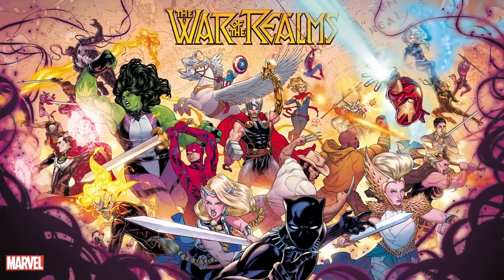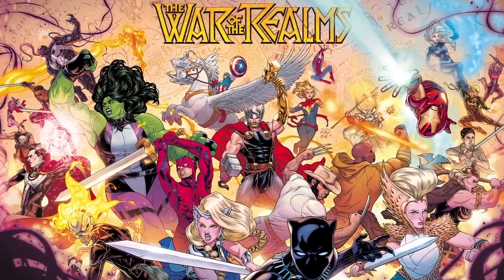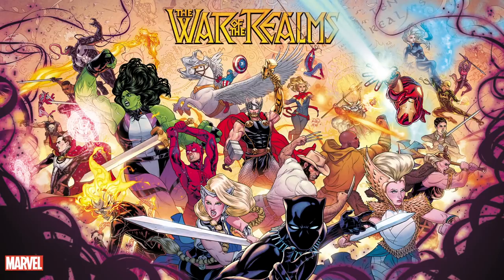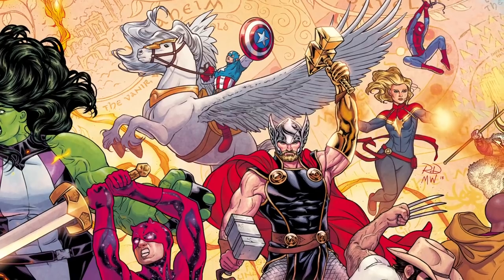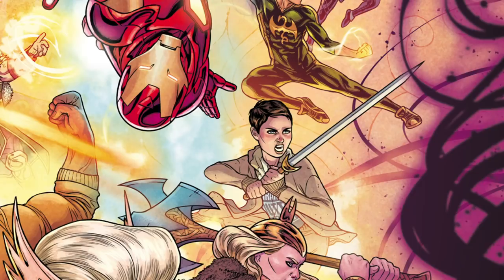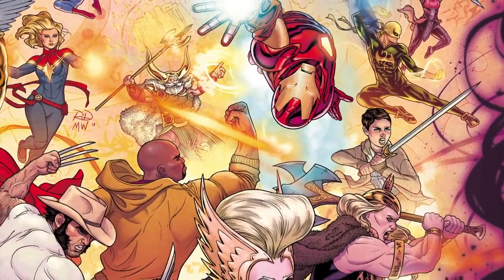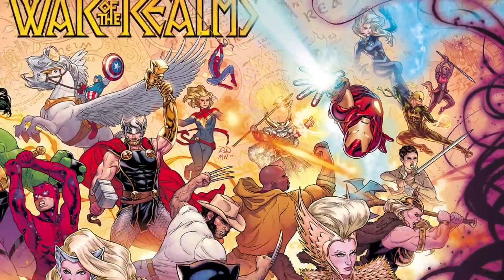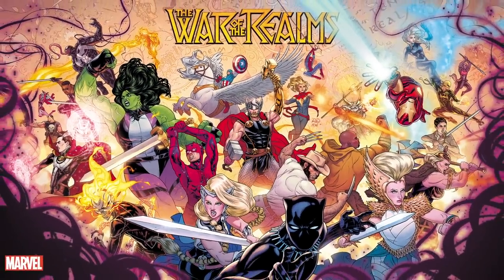Exclusive First Look at The War of the Realms event! | Earth's Mightiest Show Bonus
Get ready for an Earth's Mightiest Show exclusive with Lorraine and Ryan as they give you a first look at The War of the Realms, an exciting new comic event from writer Jason Aaron, artist Russell Dauterman, and colorist Matt Wilson coming in April of next year!